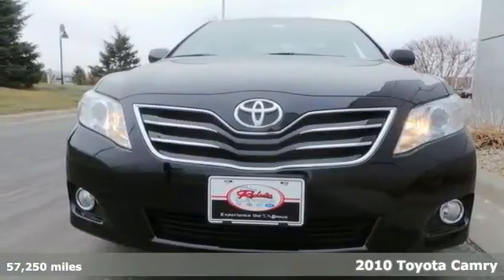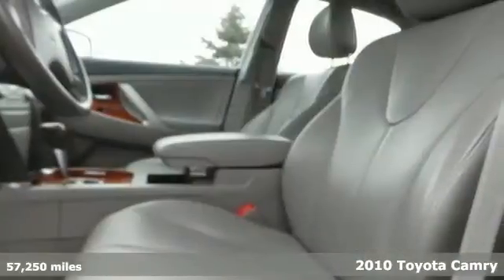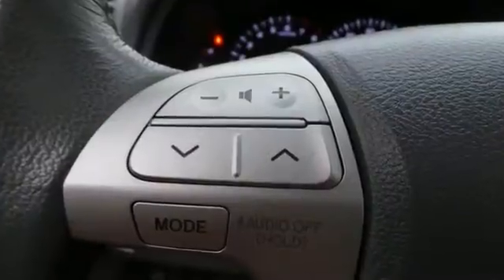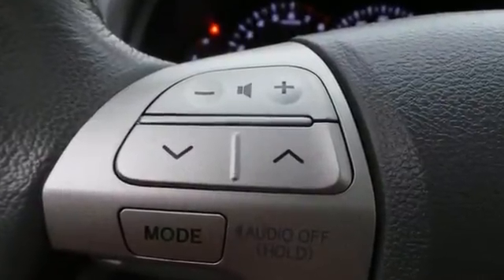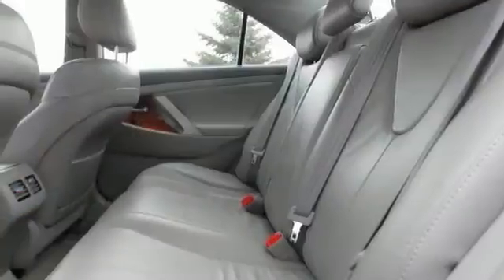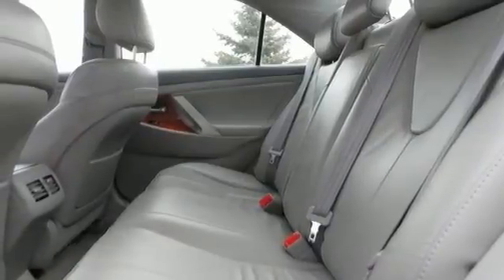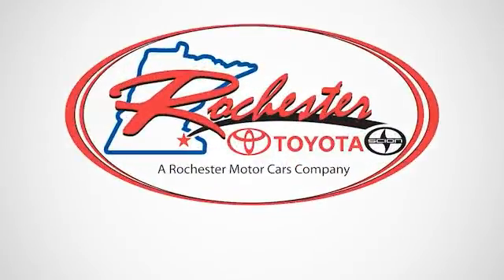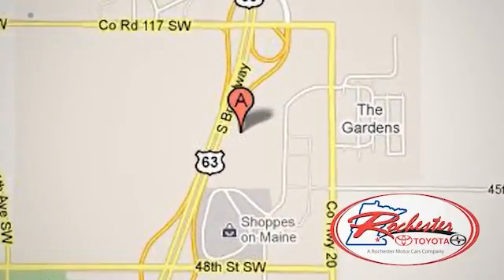2010 Toyota Camry Rochester MN Winona, MN SA45575 - SOLD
Year: 2010
Make: Toyota
Model: Camry
Trim: XLE
Engine: 3.5L V6 SMPI DOHC
Transmission: 6-Speed Automatic Electronic with Overdrive
Color: Black
Mileage: 57250
Stock #: SA45575
VIN: 4T1BK3EK9AU100375
Camry XLE, One Owner, No Accindets. Camelot Leather Seat Trim, Electronic Stability Control, Heated Seats & Smart KeyPower moonroof, and Traction control. Toyota of Rochester is honored to offer this good-looking 2010 Toyota Camry. Awarded Consumer Guide's rating of a Recommended Midsize Car in 2010. One of the best things about this Camry is something you can't see, but you'll be thankful for it every time your pull up to the pump. Fuel efficiency is where it's at now, and this Toyota's got it. We look forward to earning your business.

Address:
4900 Highway 52 N